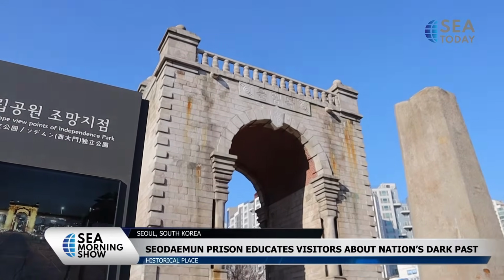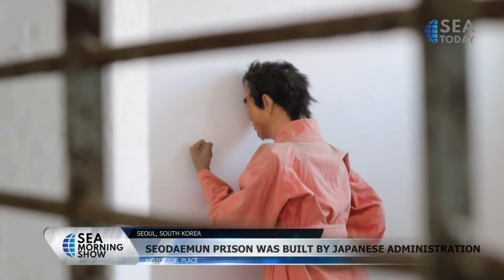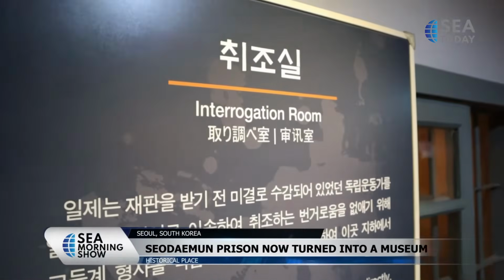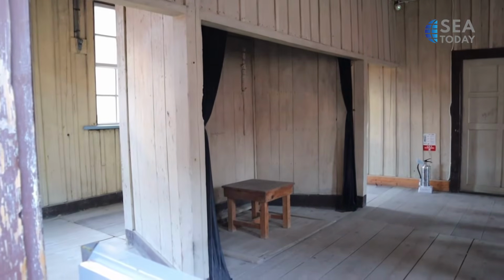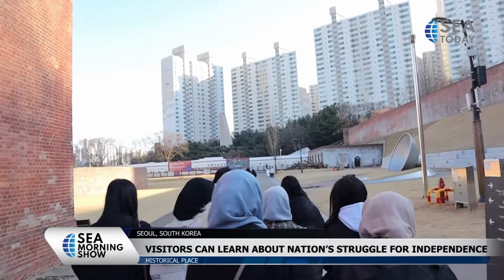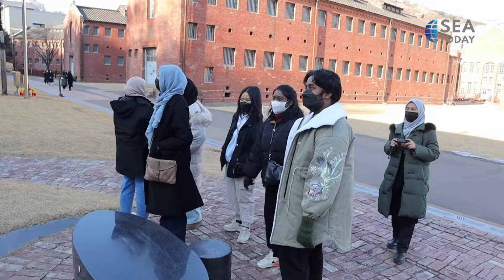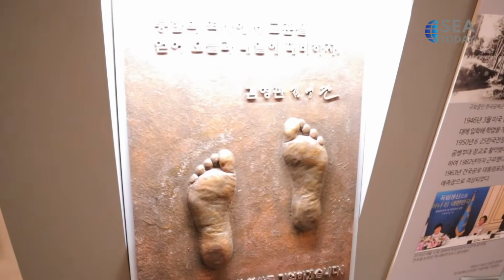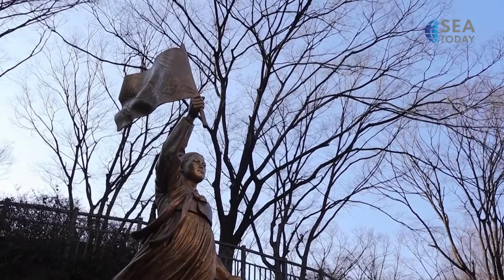Seodaemun Prison Museum: Lessons From Korea’s Dark History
Sebagai sebuah negara, Korea memiliki masa lalu kelam yang bisa menjadi referensi dan pelajaran untuk generasi masa depan. Di Museum Penjara Seodaemun, sejarah kelam ini dirangkum untuk mengingatkan generasi muda akan perjuangan masa lalu bangsa Korea, agar mereka bisa lebih termotivasi untuk membangun negeri mereka.

Museum ini dibangun untuk menghormati mereka yang menderita dan kehilangan nyawa mereka untuk Korea selama masa pendudukan Jepang. Bagi pengunjung asing, museum ini dapat memberi perspektif dan pengalaman tentang bagaimana Korea berjuang untuk kemerdekaan bangsa mereka.
As a country, Korea certainly has a dark past that can be used as reference and lessons for the future generation. At the Seodaemun Prison Museum, these dark histories are summarized to remind the younger generation of the nation’s past struggles, so that they are more motivated to build their country.

The museum was created to honor those who suffered and gave up their lives for Korea during the Japanese occupation. For foreign visitors, the museum brings perspective and experiences on how Korean people struggled for their independence.